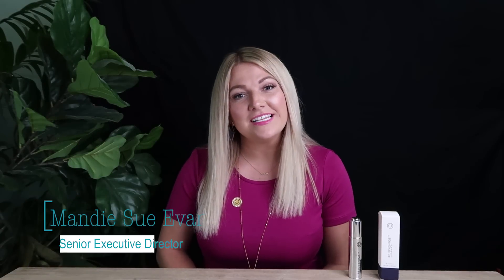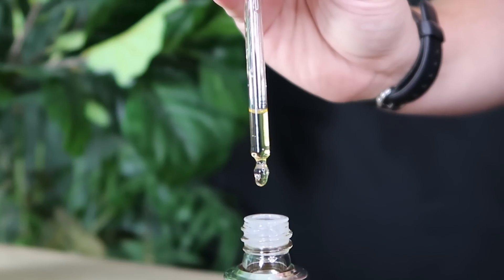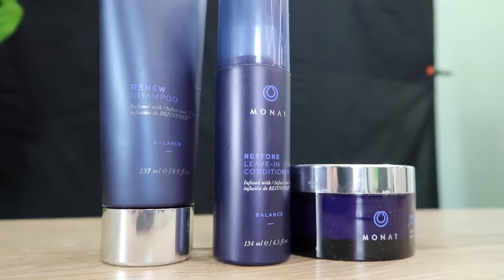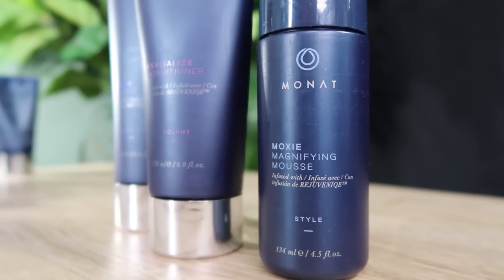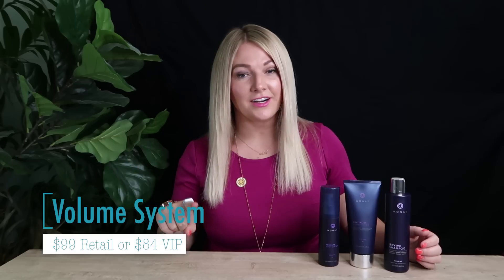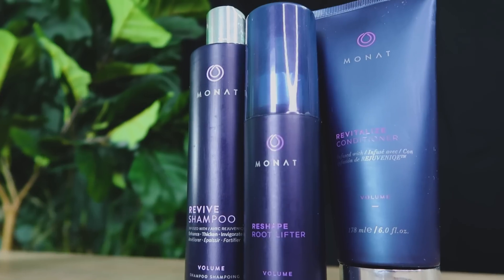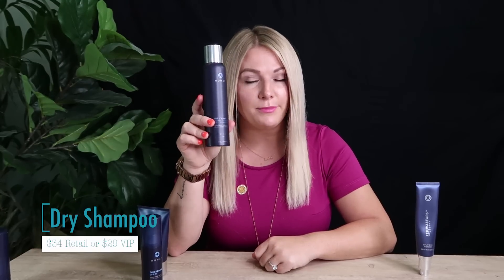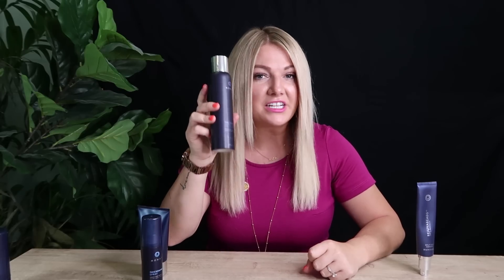MONAT PRODUCTS!!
Monat has the BEST Products! I LOVE then all so much! I hope this video helps!